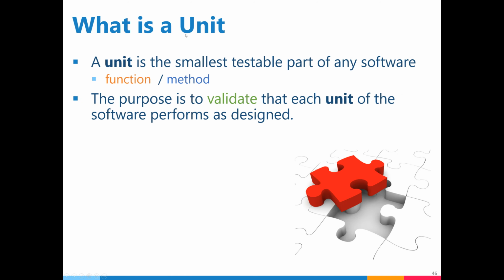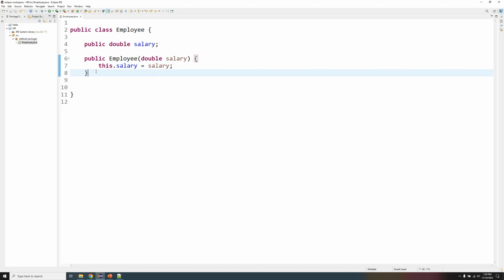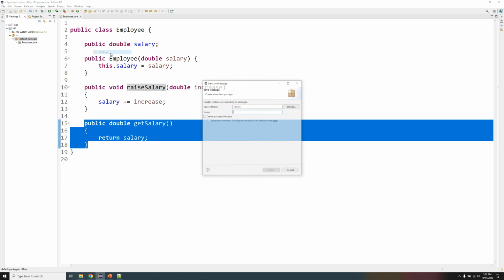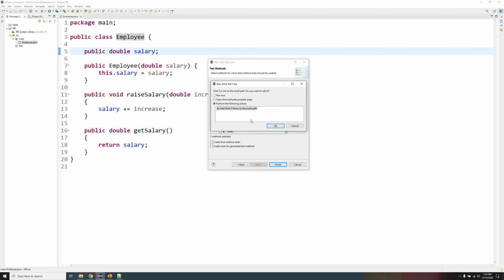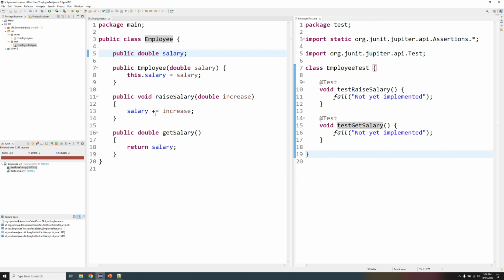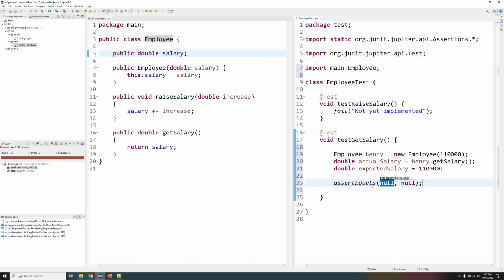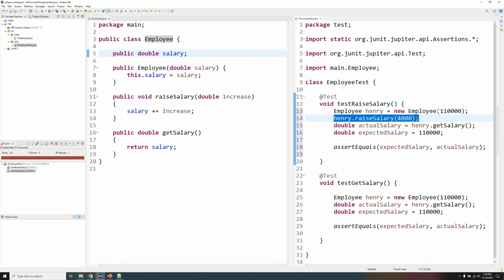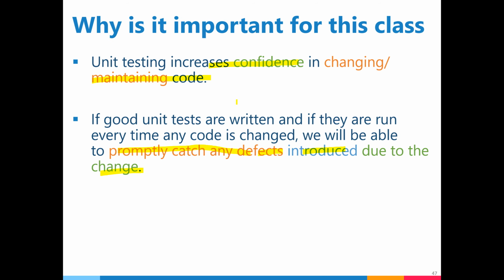07-Java Unit Test - JUnit - Hands on